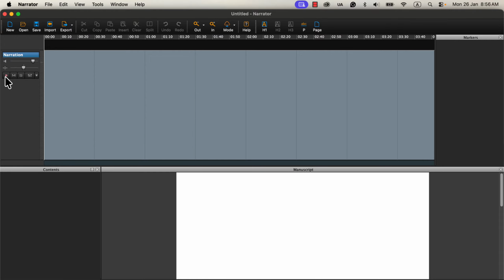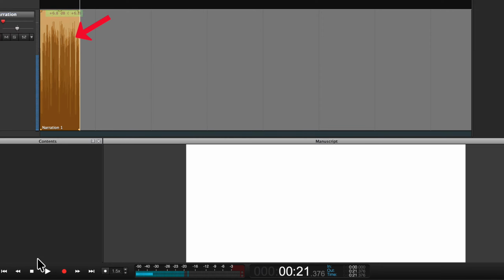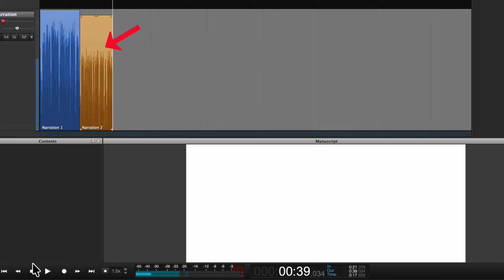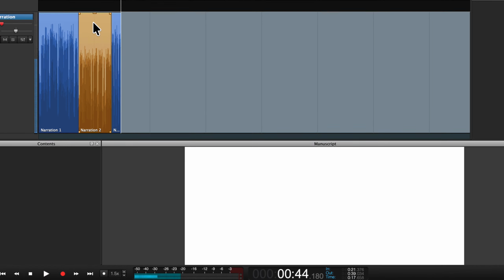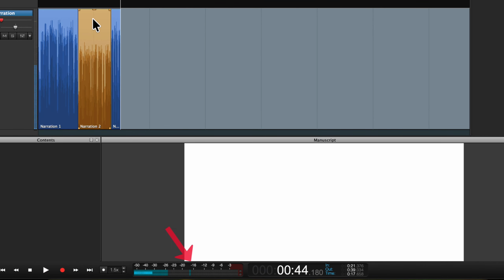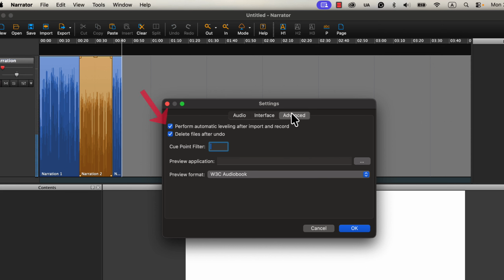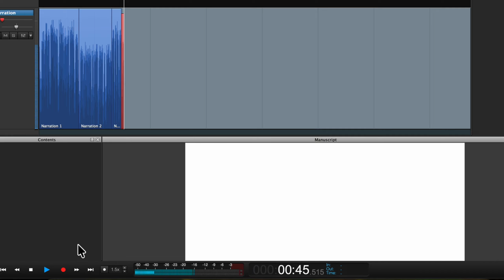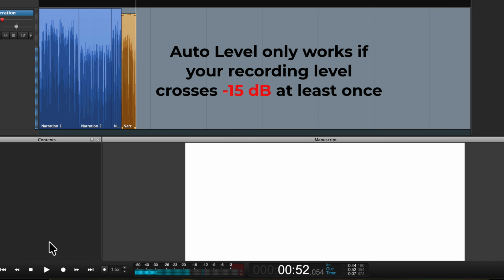Auto Level Issue during recording in Hindenburg Narrator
When recording audiobooks in Hindenburg Narrator, there is a critical behavior you must understand about automatic leveling.

In this video, I explain how auto-leveling in Hindenburg Narrator works, why it sometimes doesn’t apply after recording, and the exact -15 dB input level threshold that controls it.

You’ll learn:
• What is automatic leveling in Hindenburg Narrator
• Why auto leveling only activates when your input level crosses –15 dB
• What happens when your recording stays below –15 dB
• Why do some waveforms appear uneven after recording
• Why the –15 dB threshold cannot be changed
• How to disable automatic leveling in Hindenburg settings
• When you should use auto leveling and when you should turn it off

This behavior is especially important for audiobook narration, where consistent levels are critical and recording long sessions is common.

The video also explains how Hindenburg Narrator is designed for audiobook production, including:
• Recording long sessions in a single project
• Importing and recording directly from a manuscript
• Avoiding file and track management issues

If you’re confused about why automatic leveling sometimes works and sometimes doesn’t in Hindenburg Narrator, this video explains the exact reason and how to handle it correctly.

🎓 This lesson is part of my Hindenburg Narrator audiobook course.